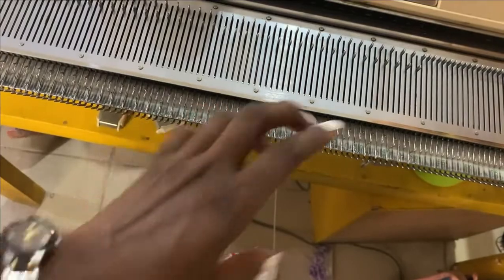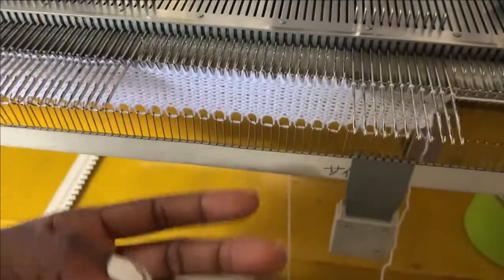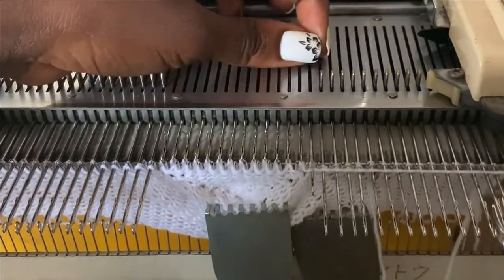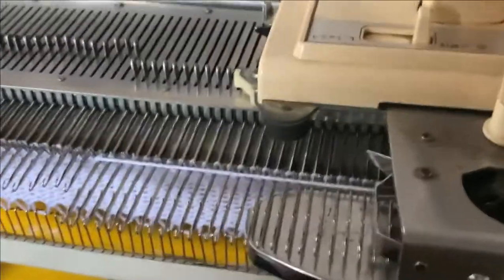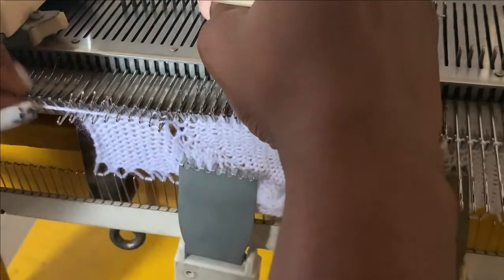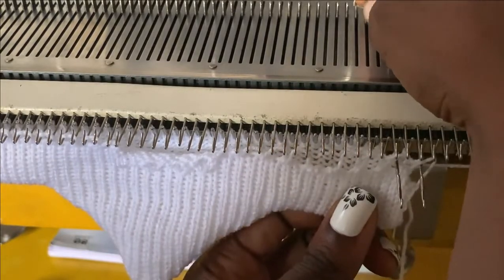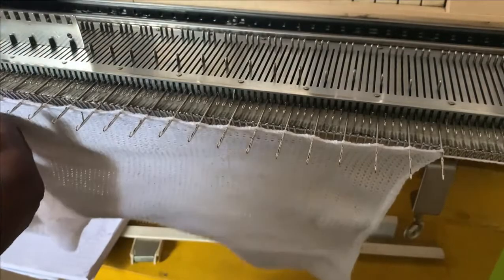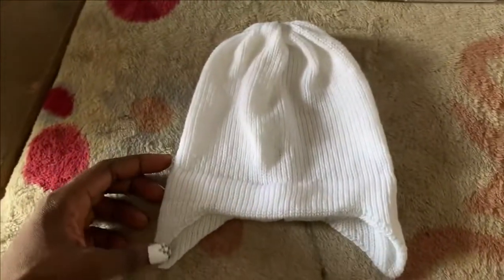Machine Knit Baby EarFlap hat | Knitting Tutorial | Beginner Friendly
Join me as I knit a pattern for a basic baby earflap hat.
 The methods I use in this video can be adapted to chart hats for different head sizes.

You might want to watch the first part where I actually chart this pattern.